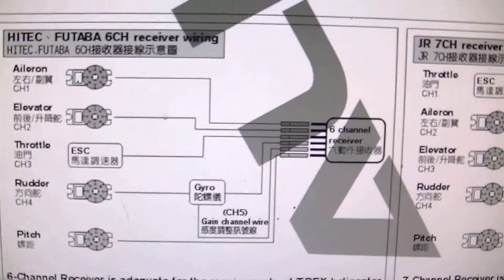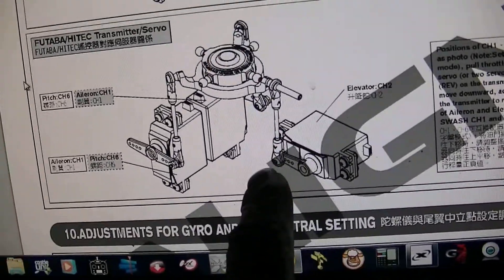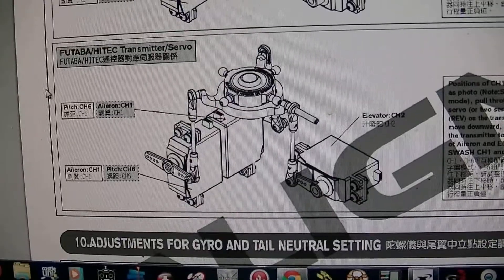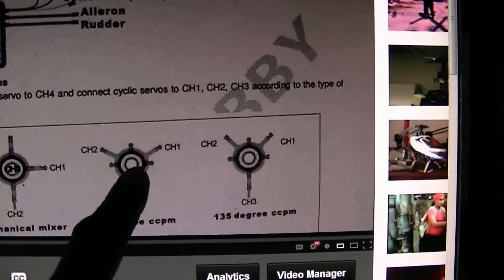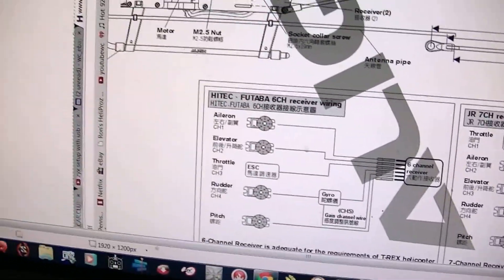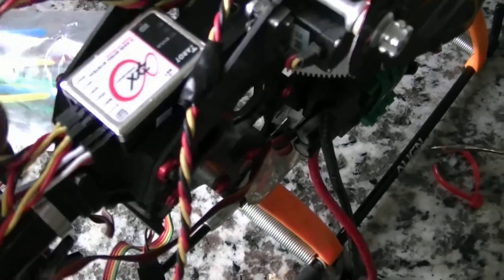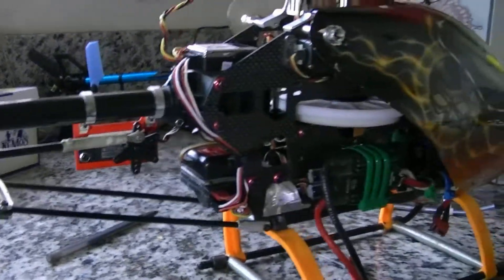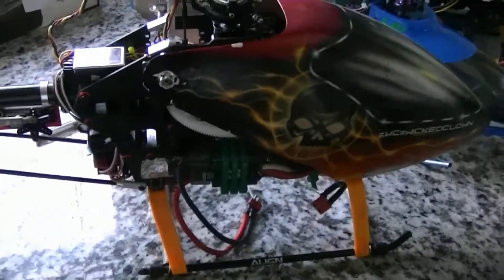how to wire the zyx flybarless gyro futaba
not the best hope it helps if you have any questions please ask